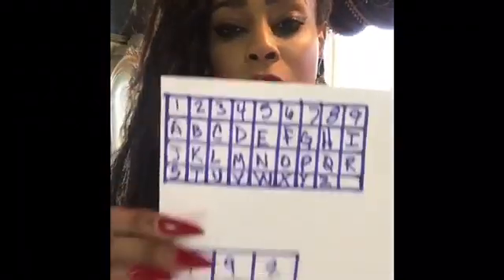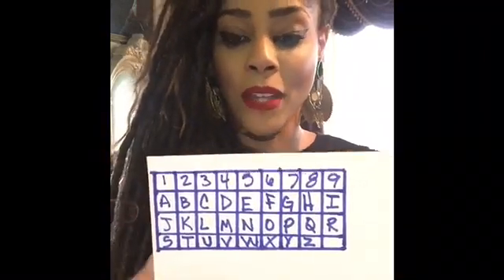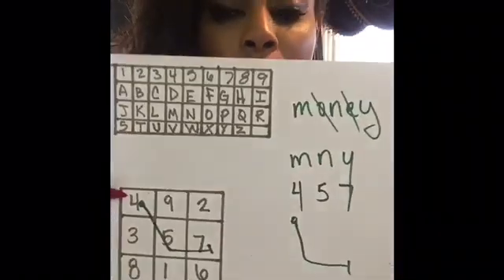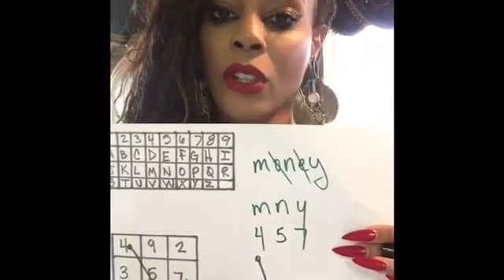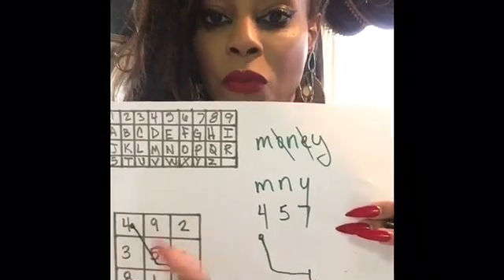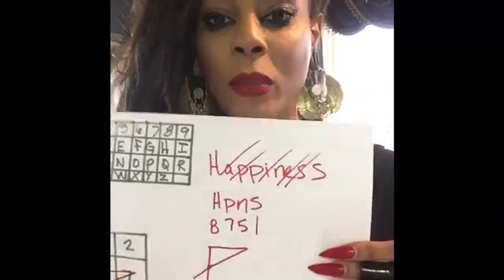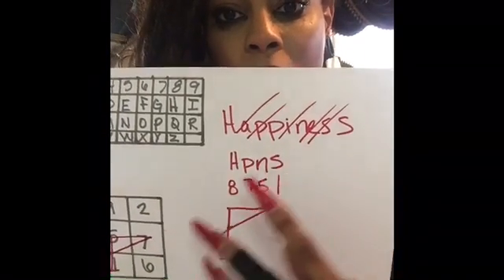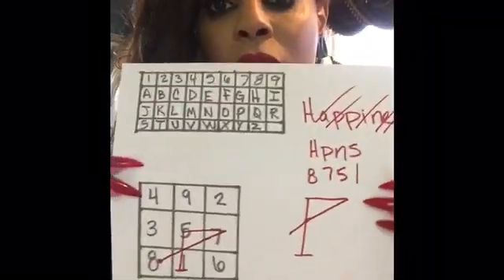Creating Sigils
Another skill every witch needs to have under her cauldron is the ability to create in charge Sigils. Follow along with this super easy video and be creating your own custom sigils in less than 10 minutes!

Please report and flag any person soliciting on my videos. They are scammers. You have been warned!